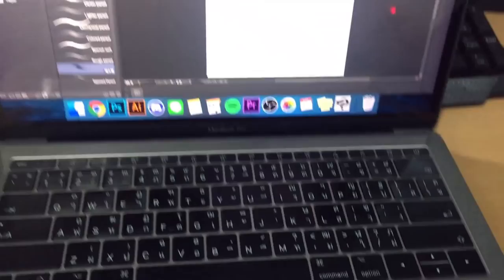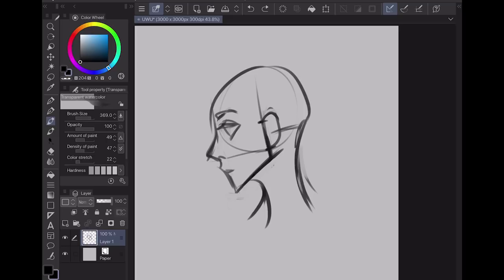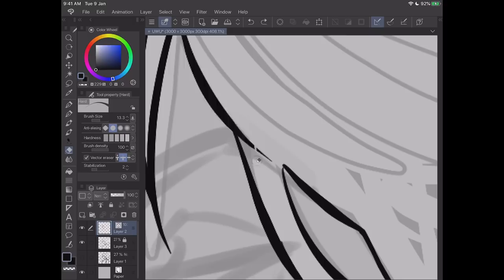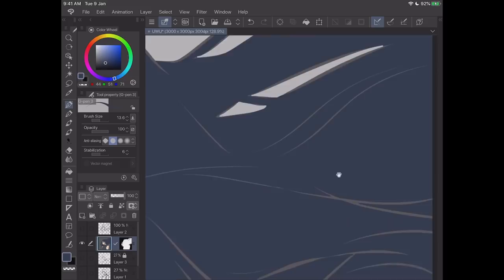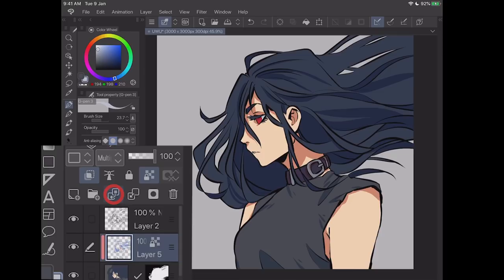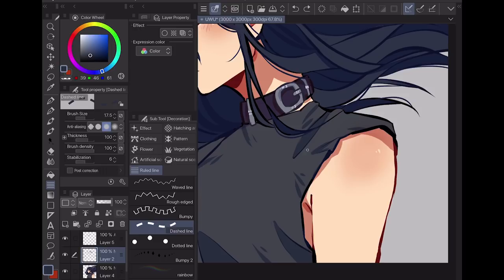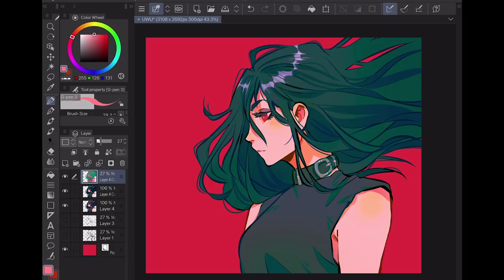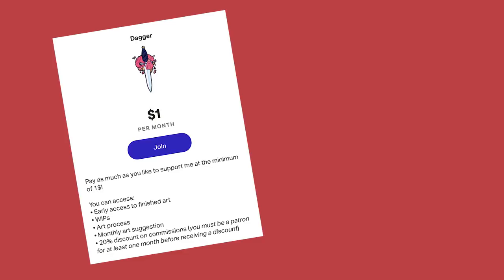How I Make Art in Clip Studio Paint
Sorry for the bad audio, I'm using the mic on my earbuds :'D